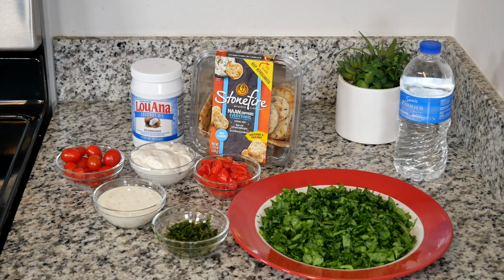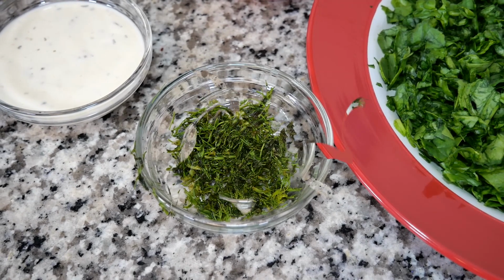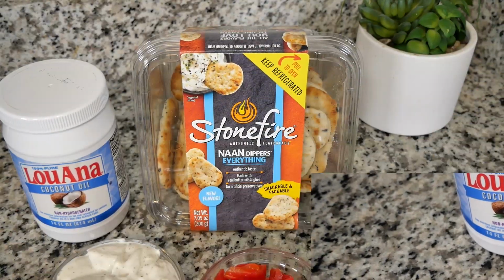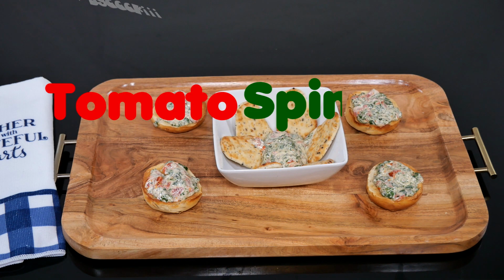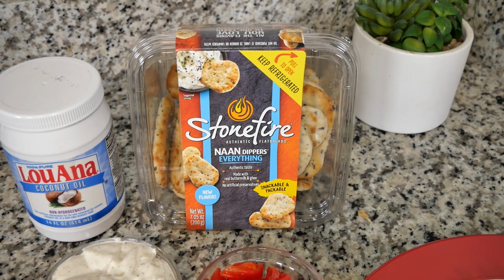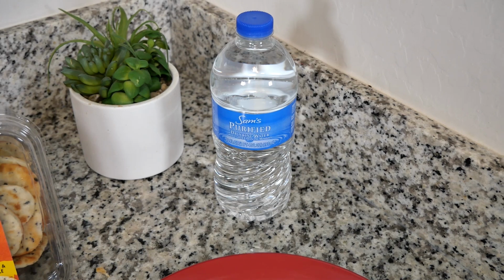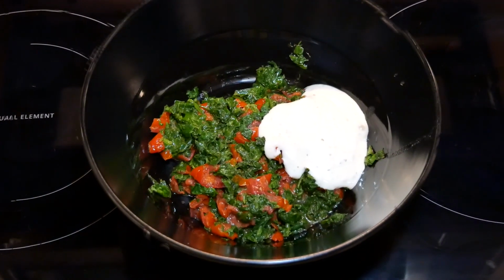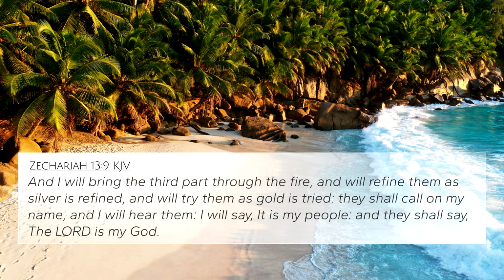Tomato Spinach Dip (Love 2 eat, Cooking w/Sandi Show).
Learn how to make homemade Tomato Spinach Dip.

YouTube Music: Extra Music: Patrick Patrikios Hot Coffee 6/12/24.
Church Light applause SFX 12/11/23.
Metal spoon scrapes SFX 1/1/24.
YouTube Background music: Anno Domini Beats Contrast 6/27/24.